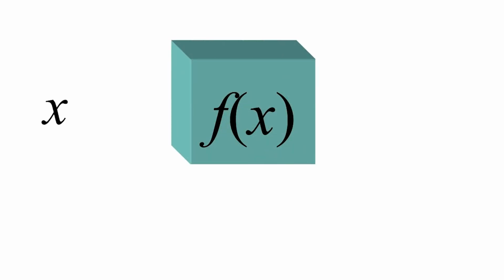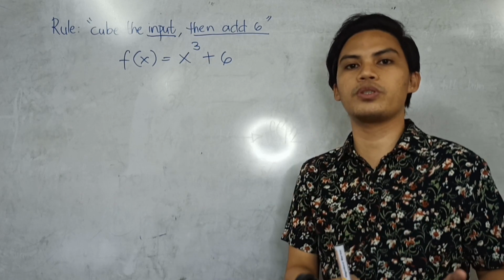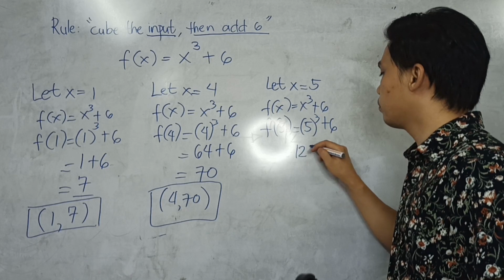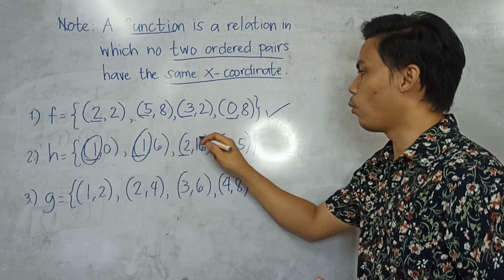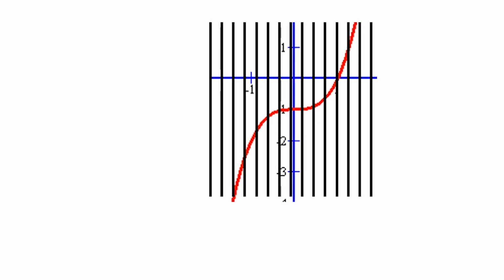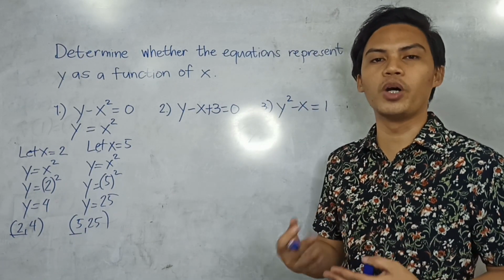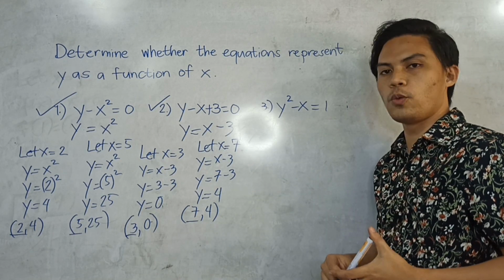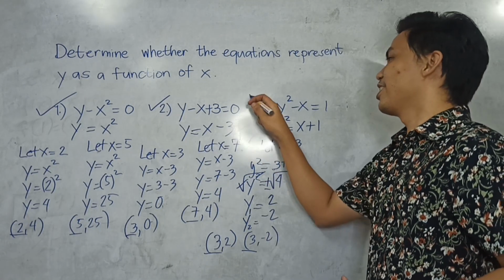Ways to Determine a Function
In this video, I discussed different ways to determine a function.
I hope that you learned something in this video!